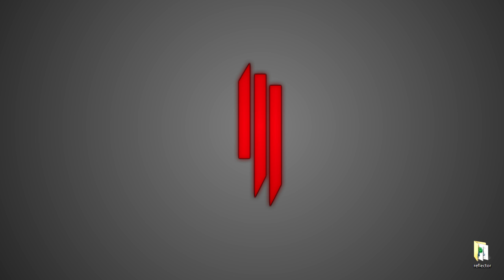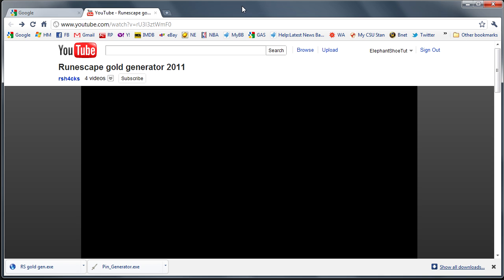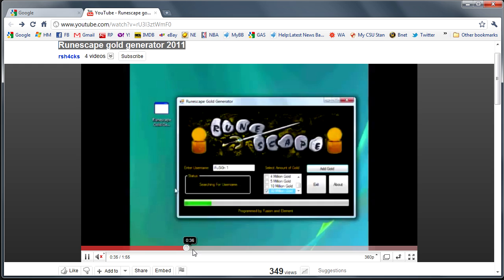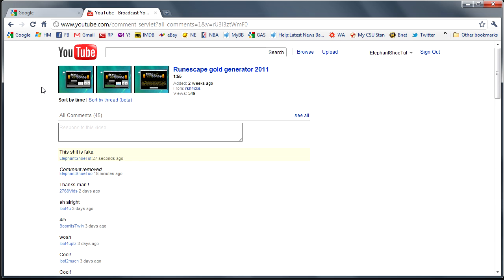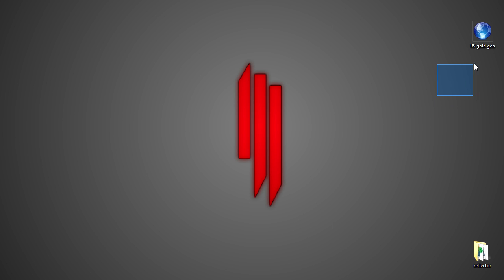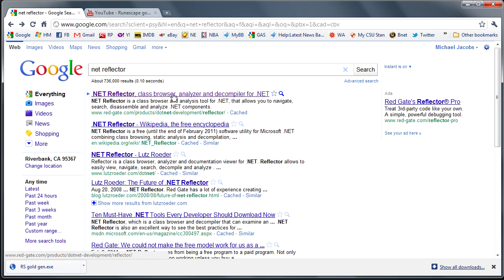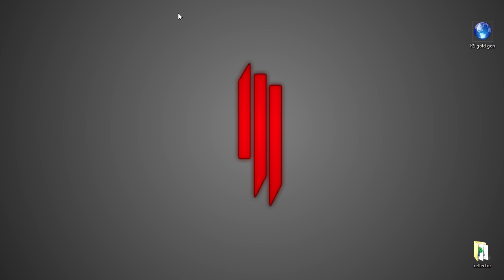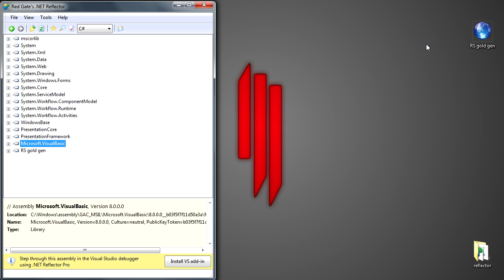How to Check if a Certain Program is a Keylogger, RAT, Virus, etc...